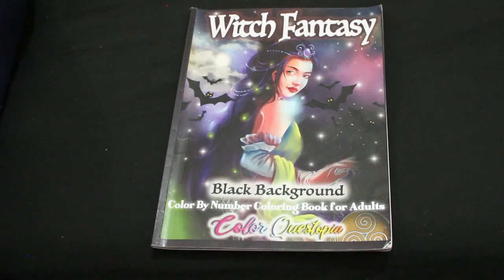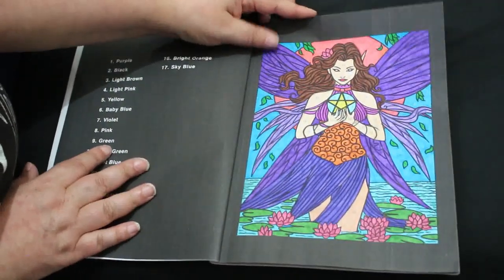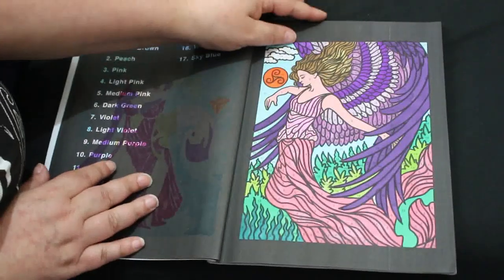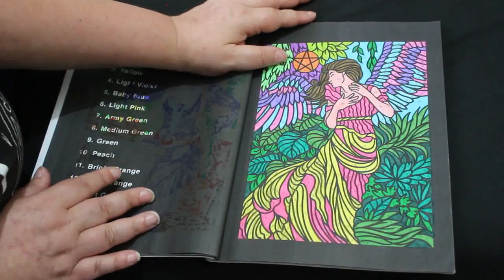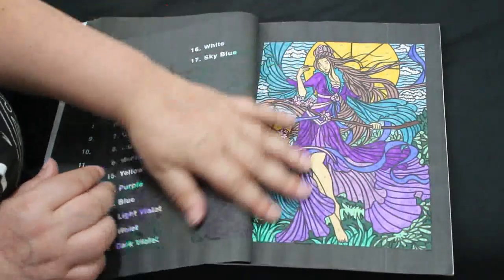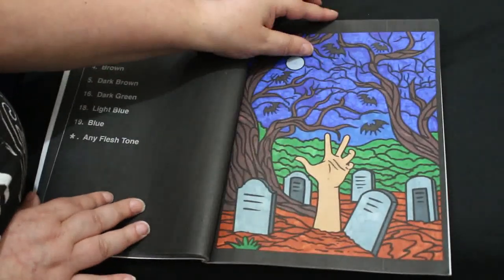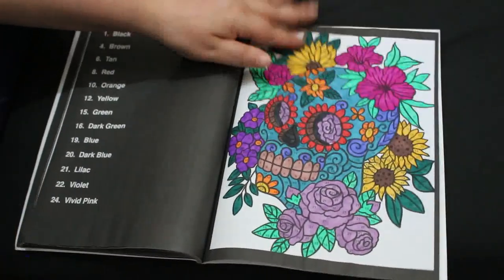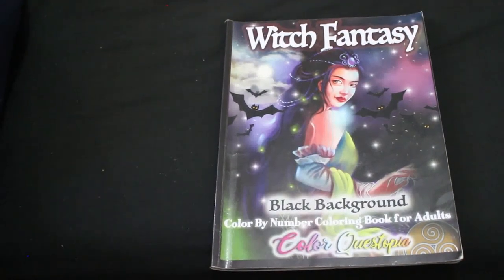Witch Fantasy Completed Colouring Book Flip Through